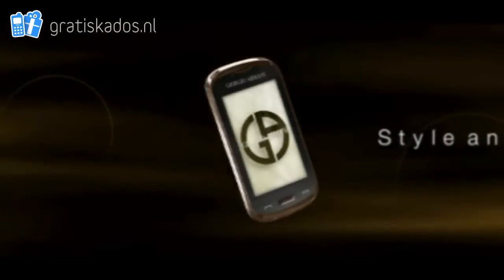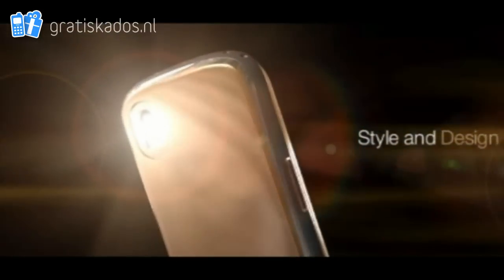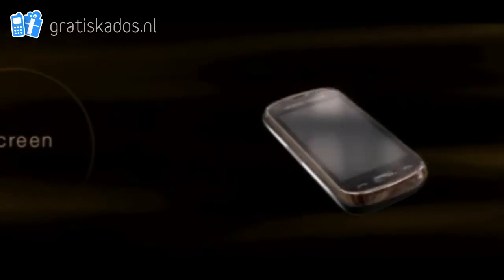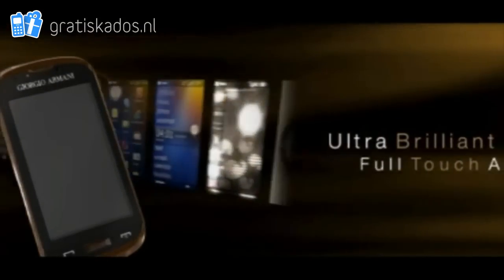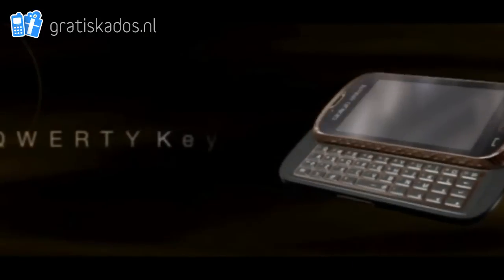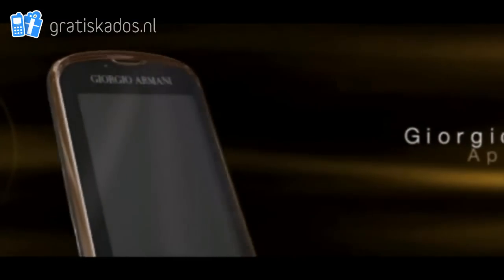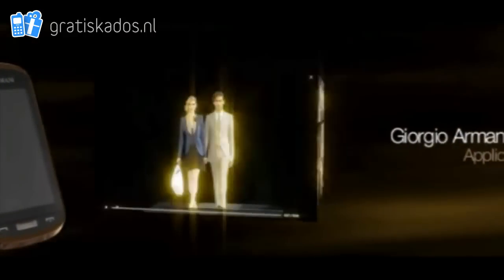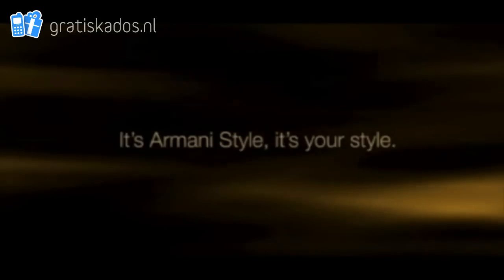Samsung Giorgio Armani B7620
Vergelijk nu alle aanbiedingen met een gratis Samsung Giorgio Armani B7620

De Samsung Giorgio Armani B7620 is ontworpen in samenwerking met Giorgio Armani en heeft een zeer stijlvol design. Verder beschikt het toestel over diverse Giorgio Armani Fashion applicaties, een volledig Qwerty toetsenbord, 8GB intern geheugen en een supergroot 3,5 inch touchscreen.